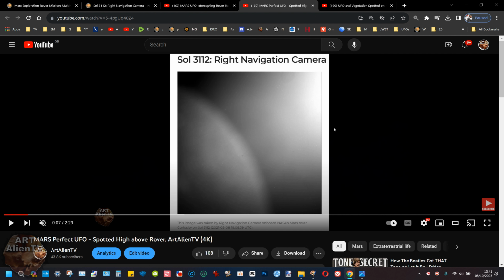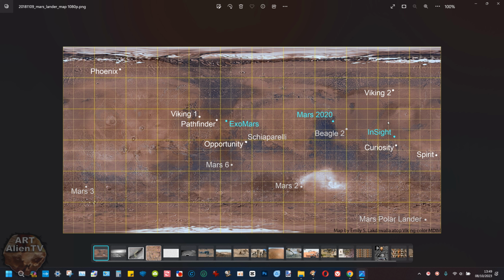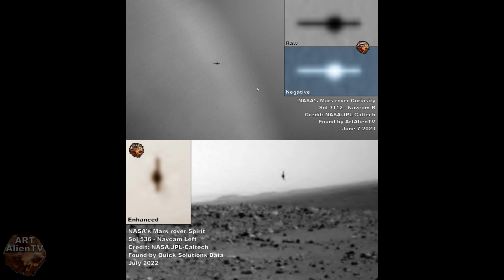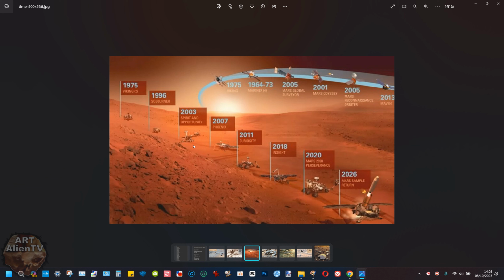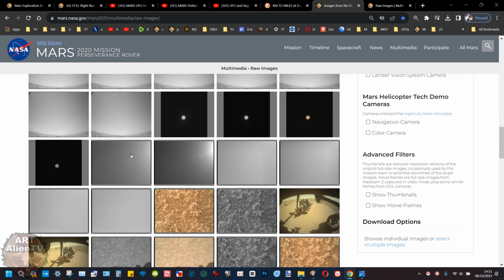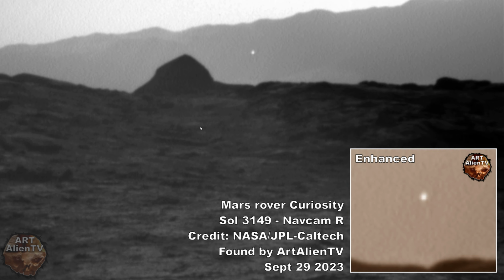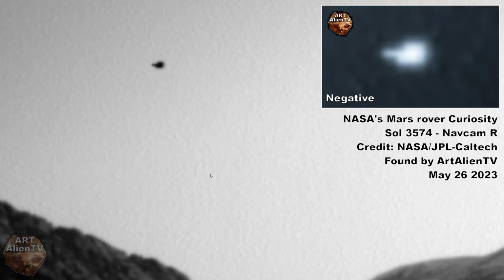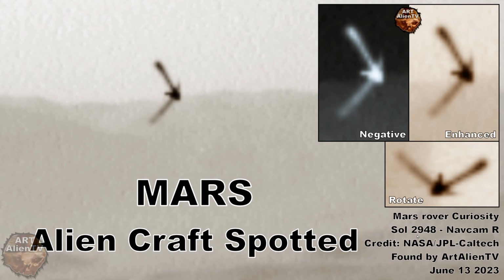MARS. Same UFO Seen 2300 km Away ! ArtAlienTV 4K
Mars Images from 2 different rovers show the same Saucer UFO 2300 km apart (1429 miles). By both Curiosity and Spirit rovers. These have been tracking the rovers for decades. The Spirit one is 2005 and Curiosity is 2021. This UFO travelled all that way to Gale Crater from the Gusev Crater area after the Spirit rover conked out in 2009.
UFO's have been seen by all the rovers and landers right back to Viking in 1975. Is this the real reason why we are there ? To track these UFO's that are in turn tracking us back ?

The Sol 3112 UFO was first found by Joe White - ArtAlienTV - June 7 2023 and published on YouTube first by ArtAlienTV - Oct 3rd 2023.